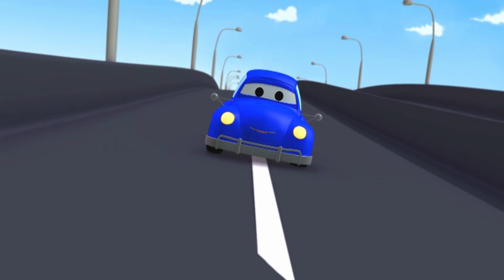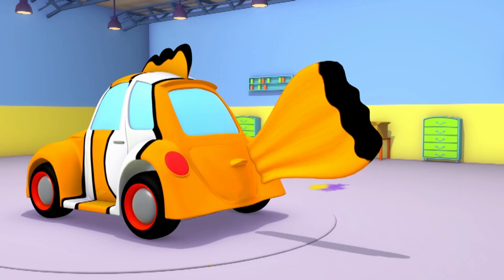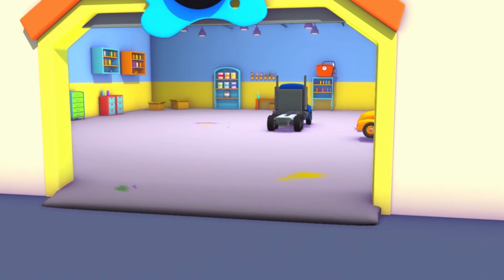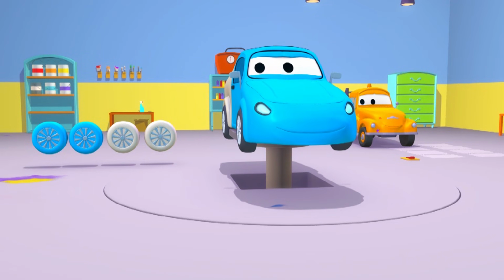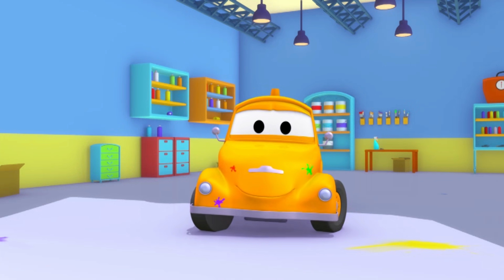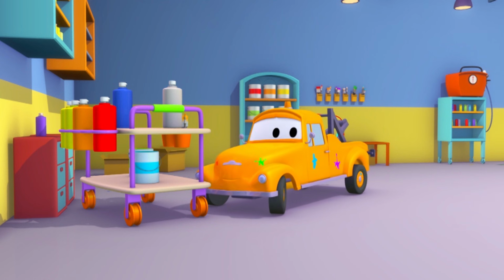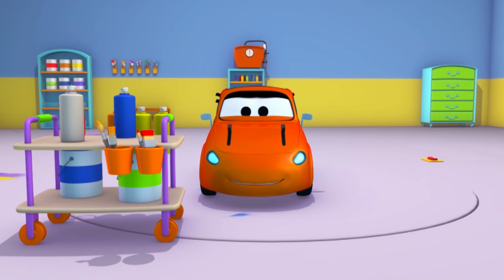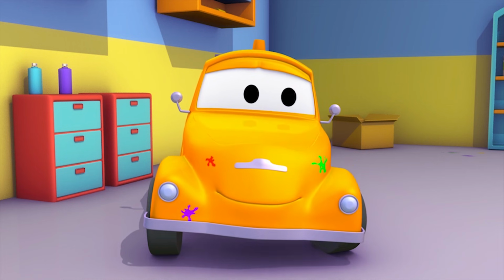Henry is Disney Pixar Finding NEMO the fish - Tom's Paint Shop in Car City 🎨 l Cartoons for Kids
Download the Kids Flix app here and watch your favorite videos without ads !

Henry is NEMO the fish - Tom's Paint Shop in Car City 🎨 l Cartoons for Kids

Tom The Tow Truck's Paint Shop: Henry is NEMO the fish
Henry is NEMO the fish made by tom the tow truck’s paint shop. In this cartoon for kids, Tom the tow truck became a painter, he likes to disguise his friend in every character they like: Spiderman, Peppa Pig, Mickey, Pocoyo and Henry is NEMO the fish. Tom is very talented, he can paint everything: Batman, unicorn, santa.. A lot of characters visited his shop: Bobby became a pirate, Steve a Minions and Henry is NEMO the fish

Tom the Tow Truck, the famous truck of Car City, is also fond of painting ! Tom welcomes his truck friends into his brand new Paint Shop and transforms them into their favorite character. Batman, Minions, Spiderman, Santa, Space Ships, Unicorns My Little Pony and so much more ! Tom The Tow Truck can paint anything that comes from his friends' imagination. Welcome to Tom's Paint Shop!